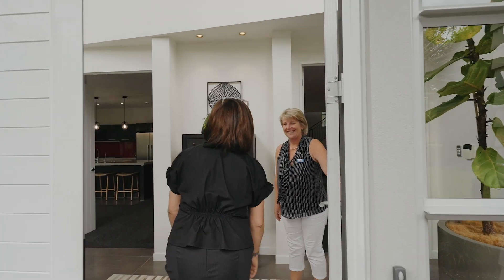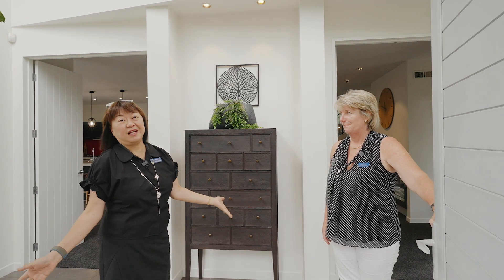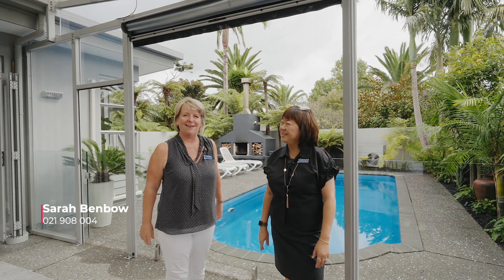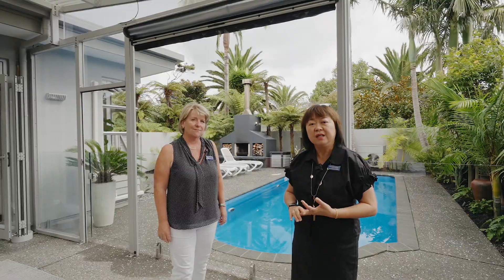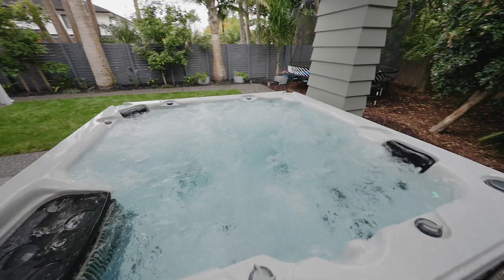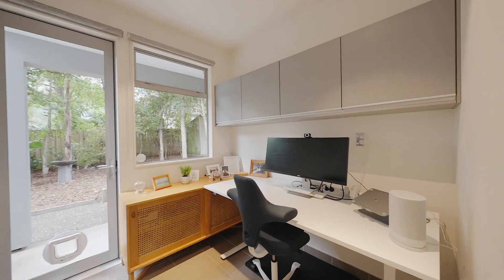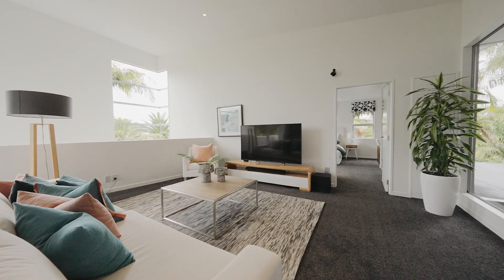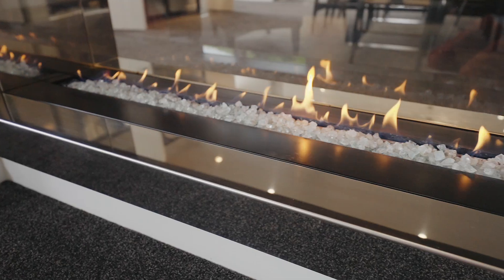SOLD - 3 Thomas Hunter Lane, Greenhithe - Sarah Benbow and Annie Yong-Mewburn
AUCTION BOUGHT FORWARD

Having attracted considerable interest an offer has been made on this property and the auction has been brought forward.
The opening bid will be the reserve and it will be on the market and ...

Property Marketed by: Sarah Benbow, Greenhithe and Annie Yong-Mewburn, Greenhithe